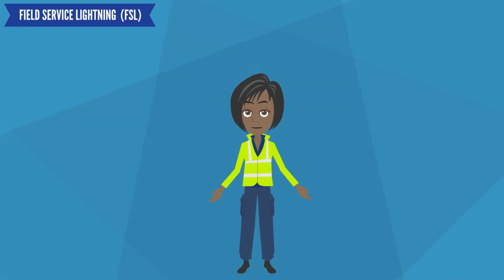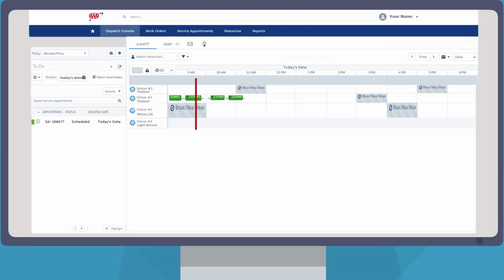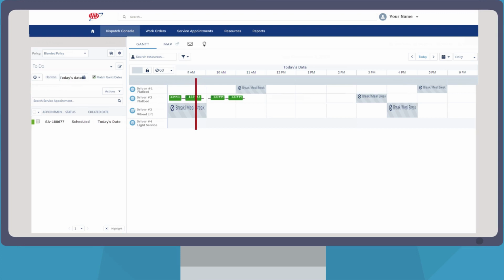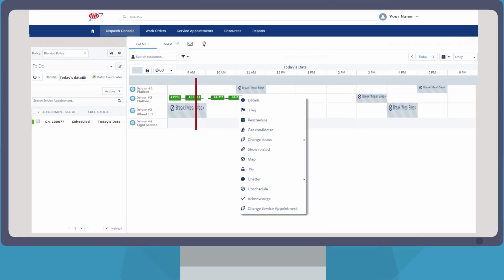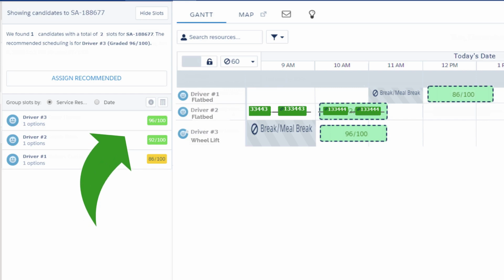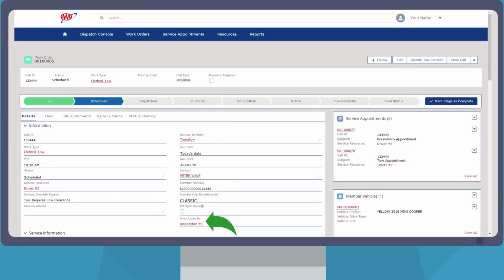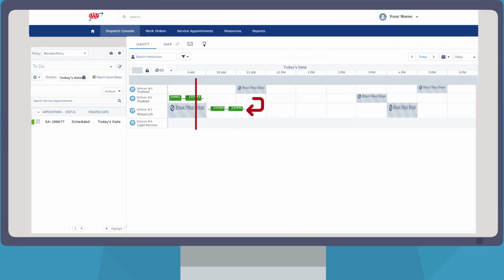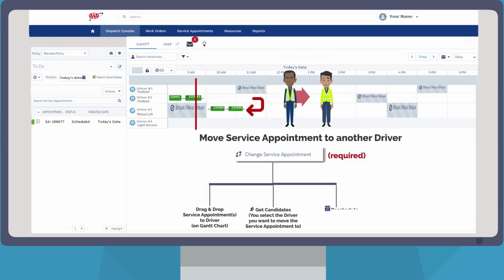9 Dispatchers Move Service Appointment